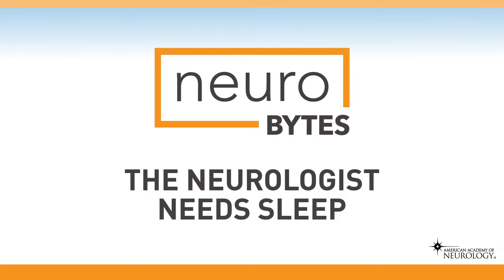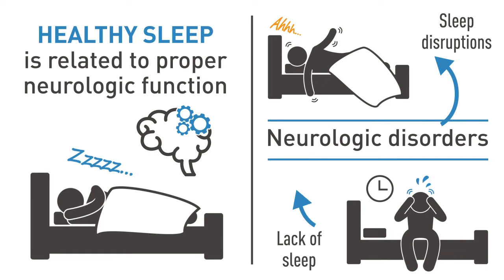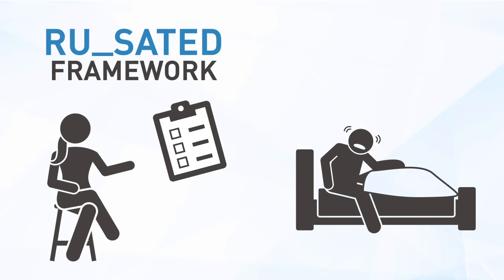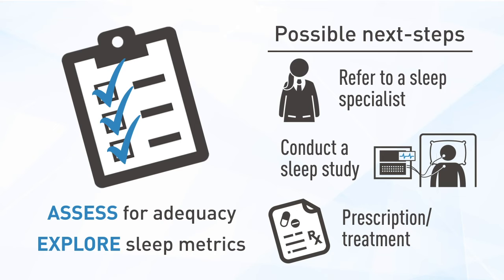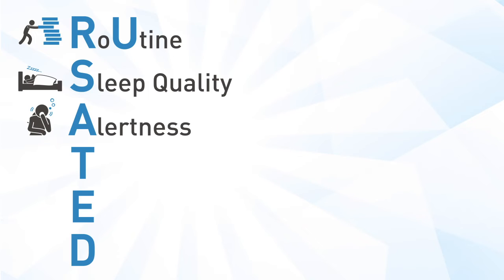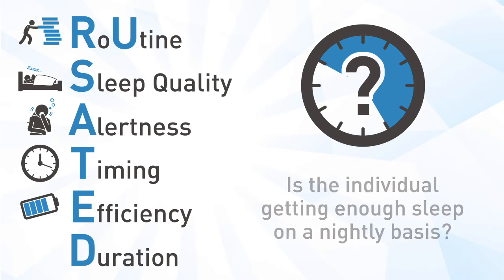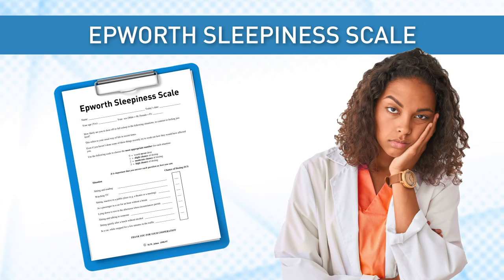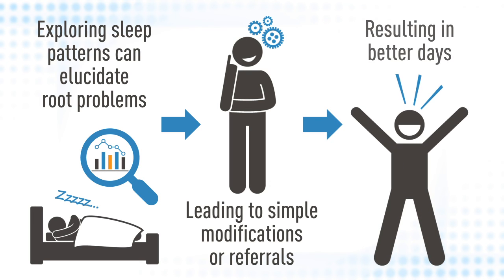NeuroBytes: The Neurologist Needs Sleep - American Academy of Neurology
Despite its far-reaching effects on neurologic health and physical and mental wellbeing, sleep is often neglected in the management of personal and patient health. Even beyond the undesirable symptomatic consequences of inadequate sleep - such as sleepiness/fatigue, mood issues, and neurocognitive impairments, to name a few – the adverse outcomes affect healthy and infirm populations alike. Fortunately, assessing the presence of healthy sleep in ourselves and in our patients is relatively easy. Begin by screening for telltale symptoms and following up with an exploration of common dimensions of sleep health using a framework such as RU_SATED, which touches core aspects of sleep quantity and quality. Sleep clearly serves some critical function, so it’s worth incorporating an assessment and management paradigm into the care we provide ourselves and others.